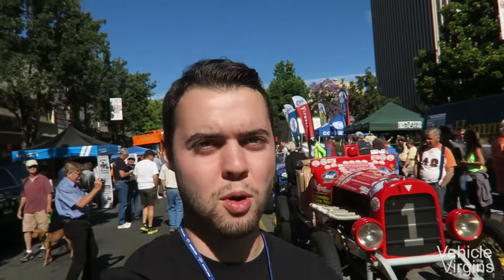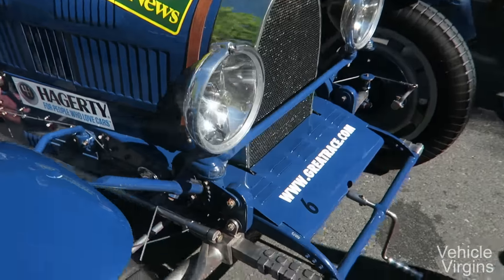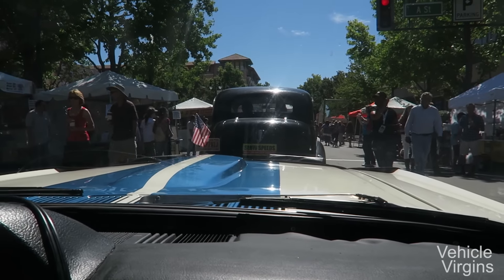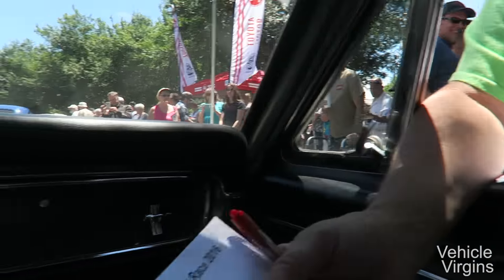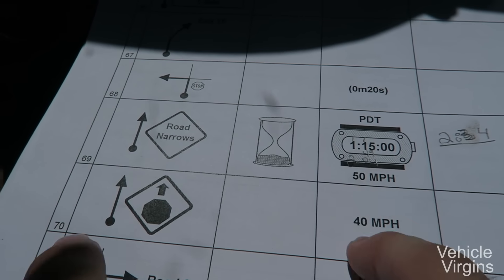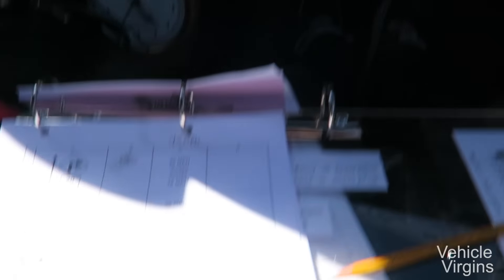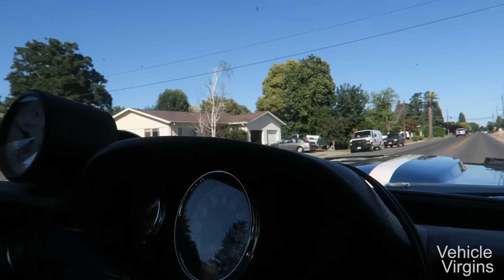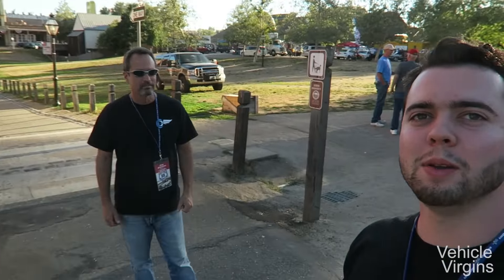Another FAKE Bugatti ??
Official day one of the great race. There are some awesome cars competing, one of which is a replica (fake) 1927 Bugatti. The race wasn't with out it's ups and downs. Check it out!